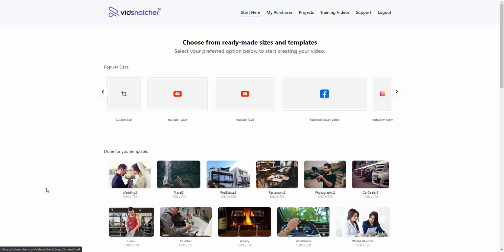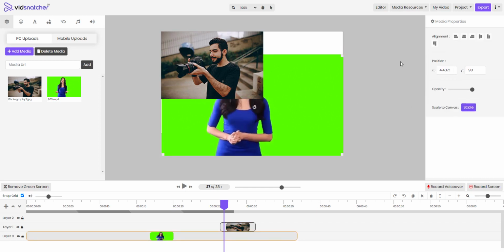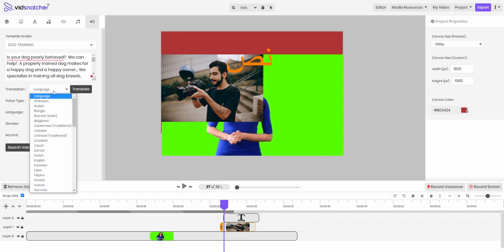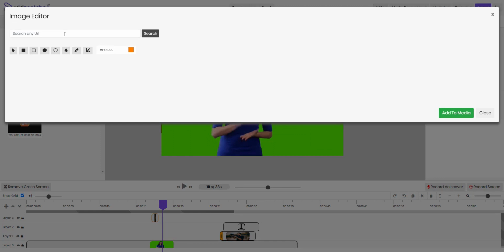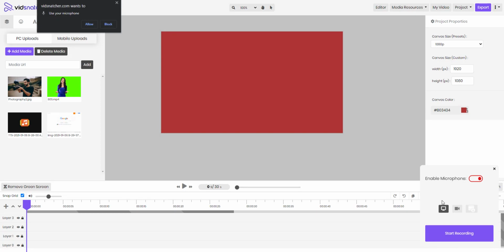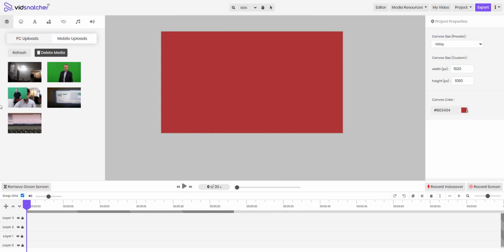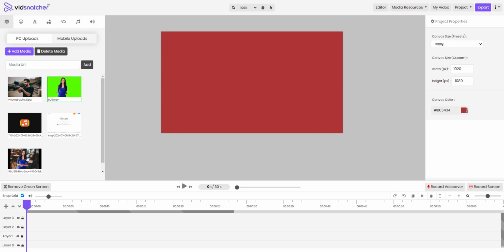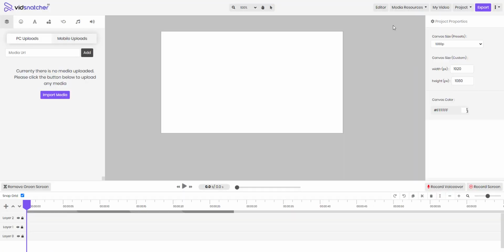VidSnatcher 2.0 Review | Full VidSnatcher 2.0 Demo Tutorial | Massive VidSnatcher 2.0 Bonus | 2021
VidSnatcher 2.0 is a video app that allows you to create video, record video, edit video for any custom dimension, social media format. It has a drag & drop editor, you can record screen, audio or face to face camera directly inside the tool.

VidSnatcher 2.0 by LuAnn Beckman, Bravinn Technologies, and Todd Gross is extensively upgraded with screen capture tech & more to publish educational videos and reach more audiences for consistent benefits.

Why to Buy Vidsnatcher 2.0
✅Import Videos, Audio, and Images

✅ Unlimited Personal Video Creation

✅ Advance Text-to-speech Engine With Built-in Translation

✅ Screen Record and Voice Record

✅ Easy to Use Drag-and-drop Editing Timeline

✅ Add Unlimited Layers for The Most Complex Videos

✅ Record and Import Media From Your Mobile Devices

✅ Dozens of Icons, Shapes, and Transitions to Use

✅ Add Text, Customize and Translate to Virtually Any Language

✅ Select Custom Canvas Sizes

✅ Remove Green Screen with Just A Few Clicks

✅ Easily Add Subtitles

If you love VidSnatcher 2.0 after watching this video, you can purchase it and you'll get VIP Bonuses from my side that nobody will provide you!

If there's anything you don't understand about the app after watching this video, leave a comment here or visit the following resources